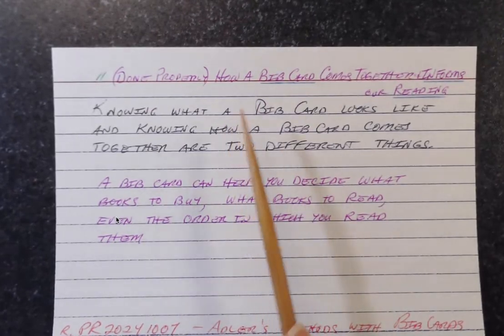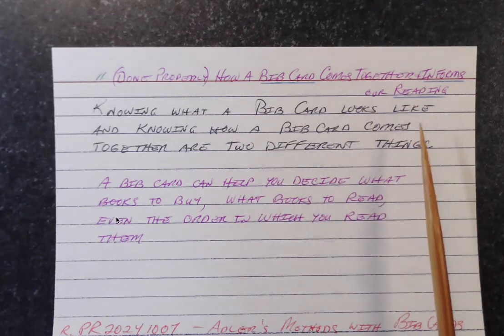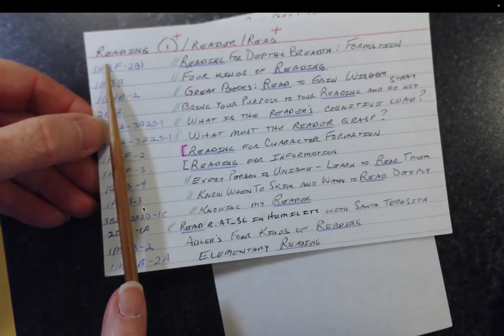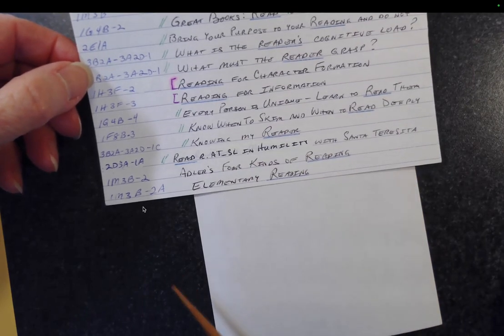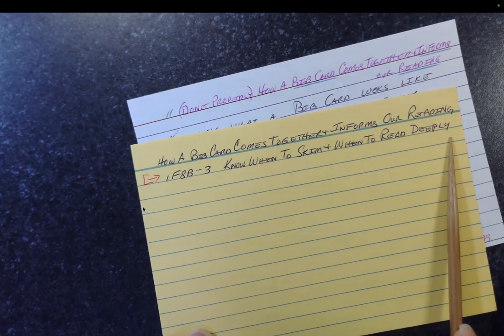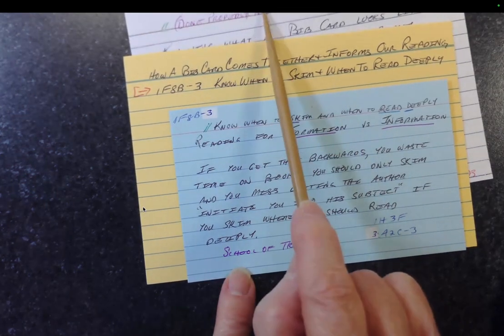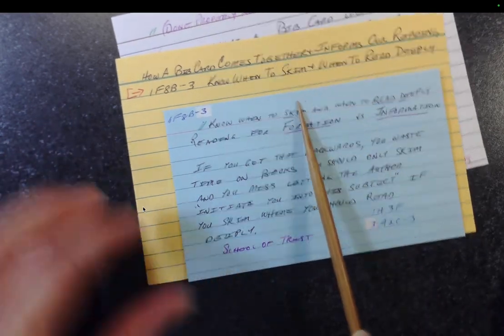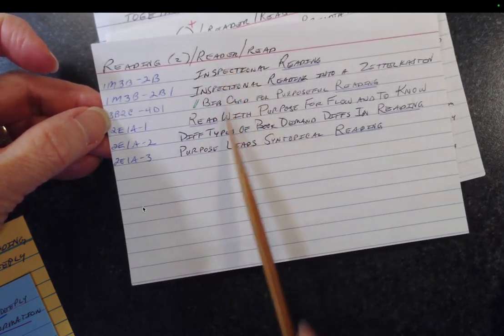Zettelkasten - Finding the New Card’s Child when Filing